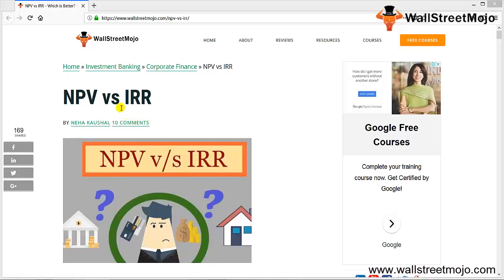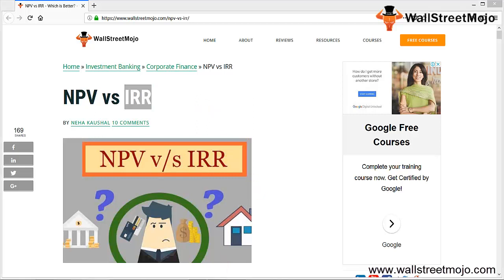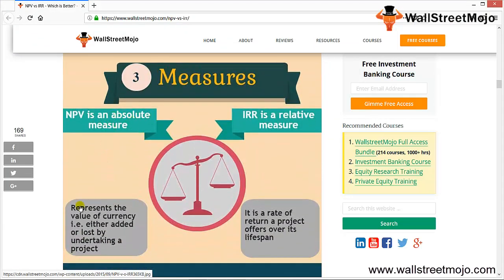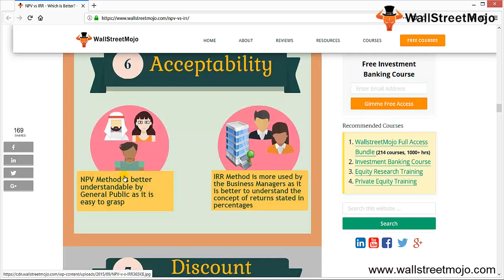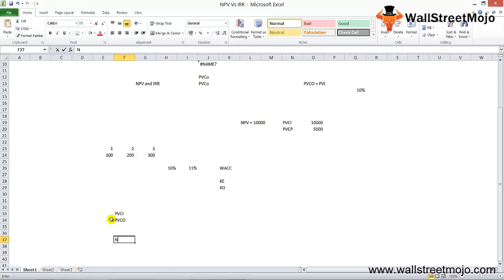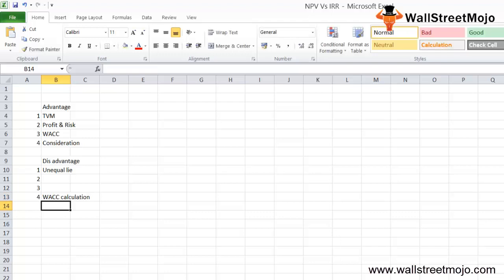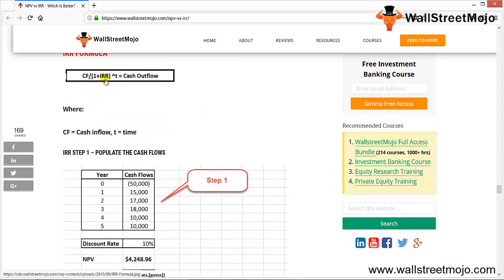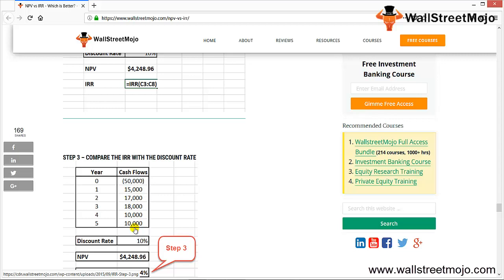NPV vs IRR - Find Out Which is Better?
In this video on NPV vs IRR, we discuss the top differences between the two along with examples and also which tool has more relevance.

𝐖𝐡𝐚𝐭 𝐢𝐬 𝐍𝐏𝐕?

NPV = CF/(1=r)^t - Cash Outflow

NPV is the acronym for Net Present Value, calculated as the present value of cash inflow less present value of cash outflow.

𝐖𝐡𝐚𝐭 𝐢𝐬 𝐈𝐑𝐑?

IRR = CF/(1+IRR)^t = Cash Outflow

IRR is the acronym for Interest Rate of Return, known as discount rate that make NPV of all cash inflows of a project equal to zero.

𝐃𝐢𝐟𝐟𝐞𝐫𝐞𝐧𝐜𝐞𝐬 𝐛𝐞𝐭𝐰𝐞𝐞𝐧 𝐍𝐏𝐕 𝐯𝐬 𝐈𝐑𝐑

NPV is expressed in the form of currency return which a company expects from the project. Whereas, IRR is expressed in the form of percentage return a firm expects from the project

if you are evaluating two or more mutually exclusive projects so better go for NPV method instead of IRR method. It is safe to depend on NPV method for selecting the best investment plan due to its realistic assumptions & better measure of profitability.

Even you can make use of IRR method it is a great complement to NPV and will provide you accurate analysis for investment decisions.